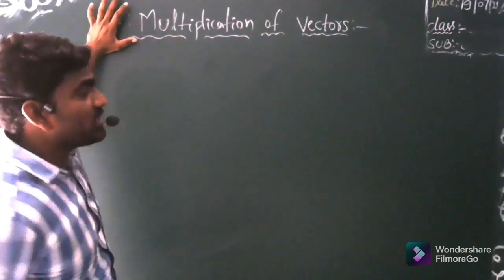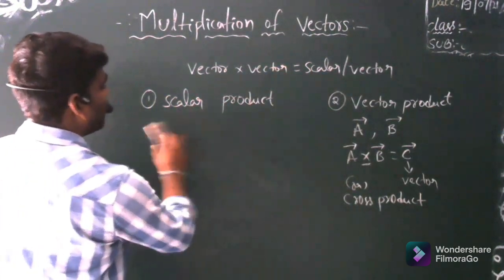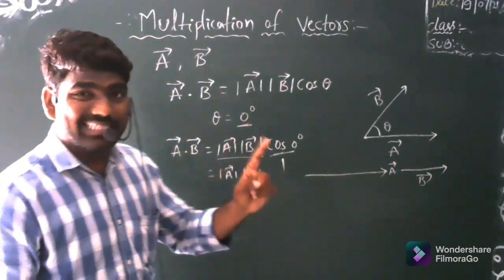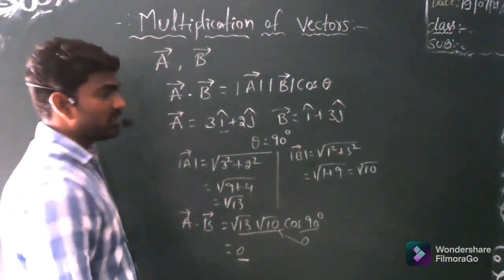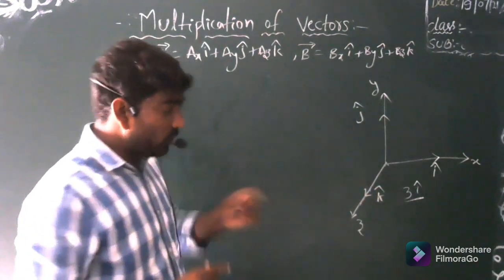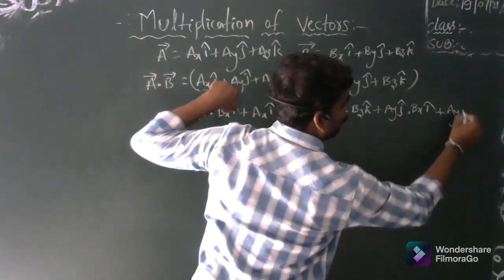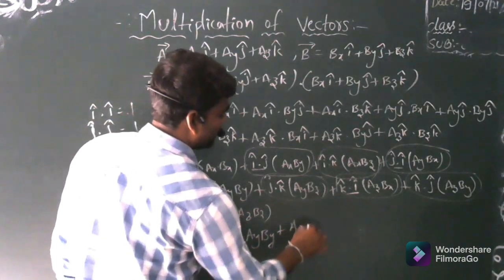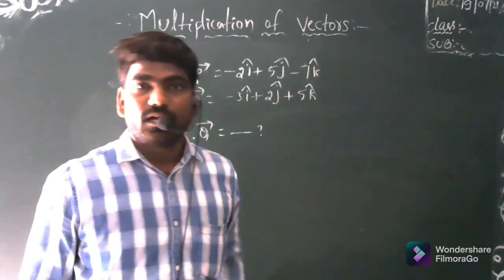MULTIPLICATION(PRODUCT) OF VECTORS /Dot product /Vectors /jee main and adv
addition of vectors PARALLELOGRAM LAW OF VECTORS